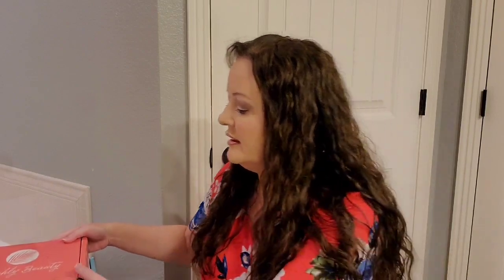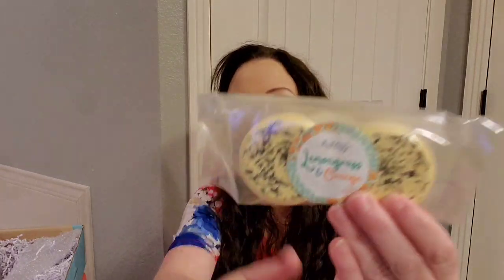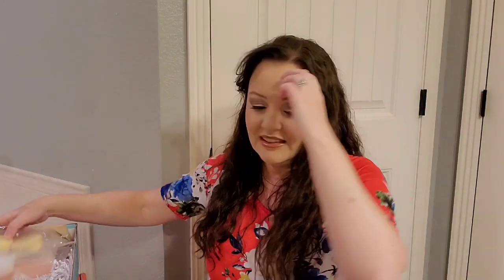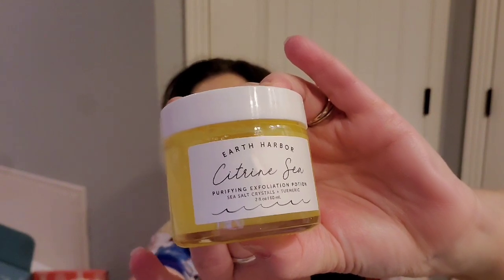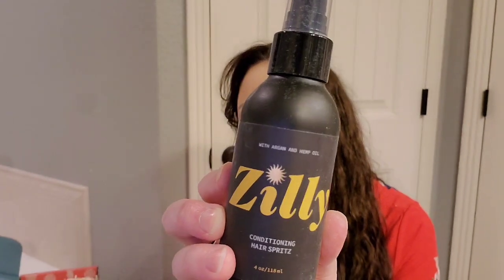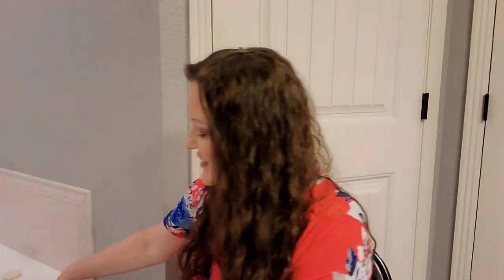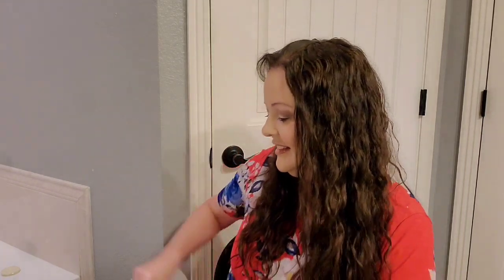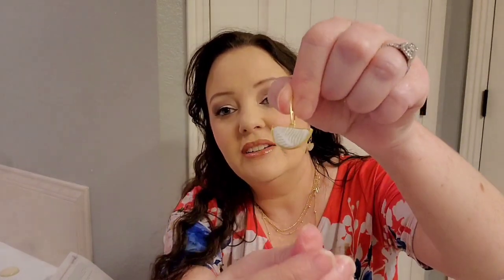Oceanista | Bath Bevy | Beachly Beauty Box | Ellie | Unboxing November 2022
0:52 Bath Bevy

6:52 Beachly Beauty Box

14:39 Oceanista

31:10 Ellie

If you enjoy my content and would like to become a supporter of my channel here's how: